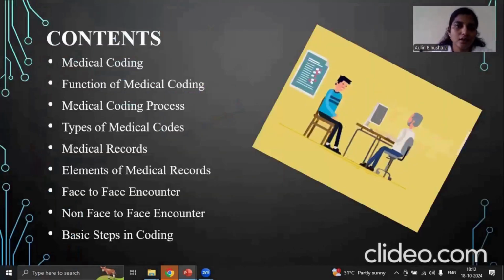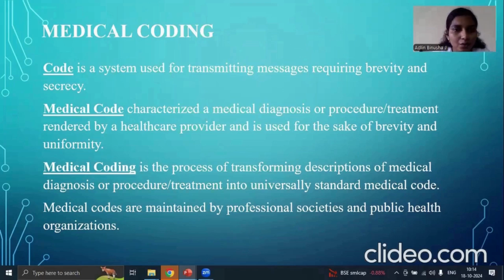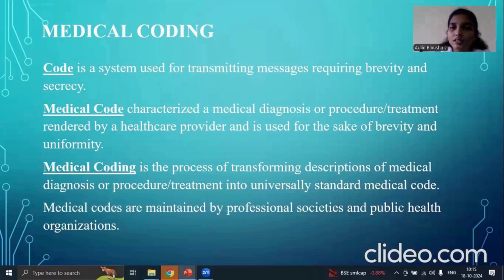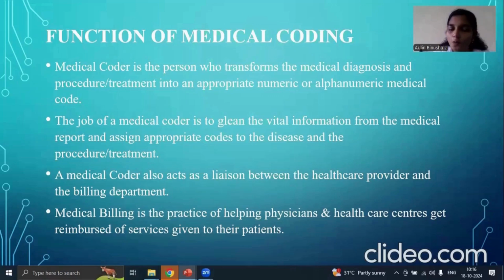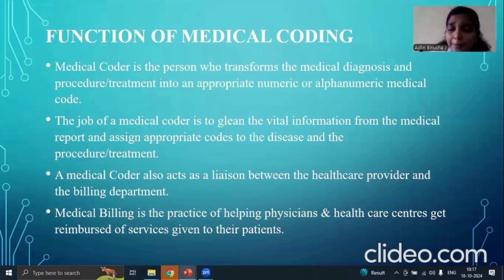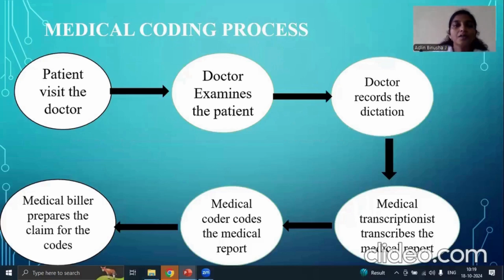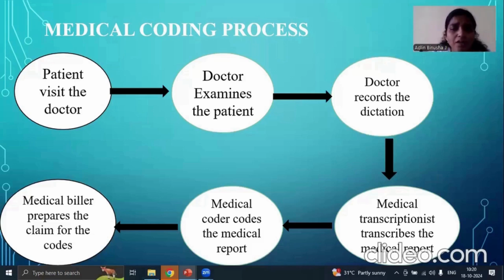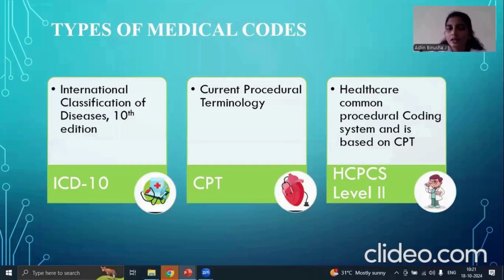Amazing Features of Medical Coding - Part 1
Let's Learn about the Amazing Features of Medical Coding - Part 1

Welcome to the Healthcare Engineering Social Media Platforms. Please follow us on these platforms to get our amazing updates, support & collaborations for the healthcare students & professionals!:-